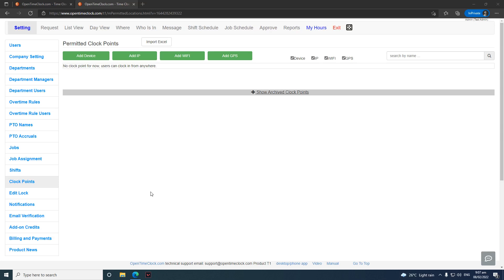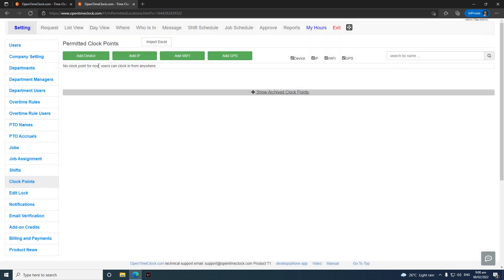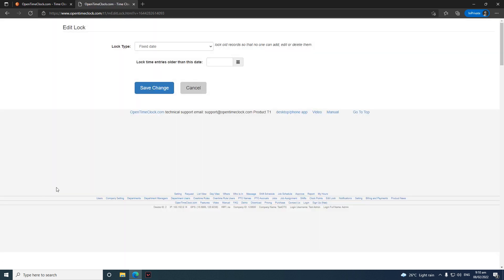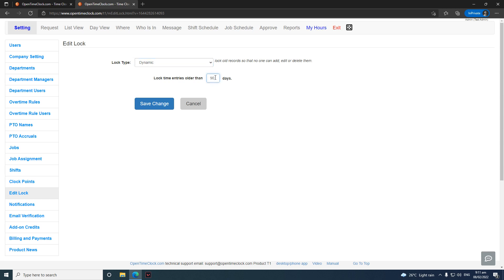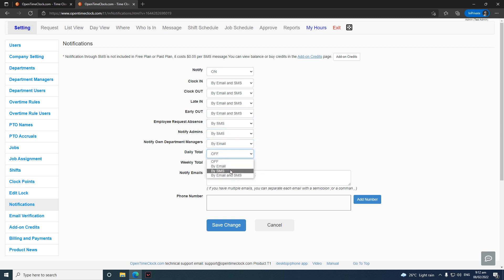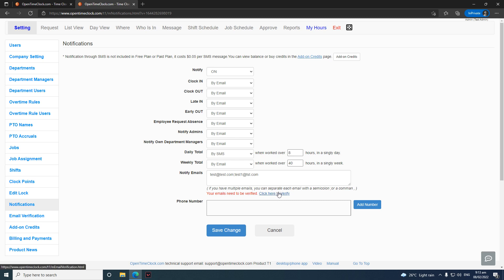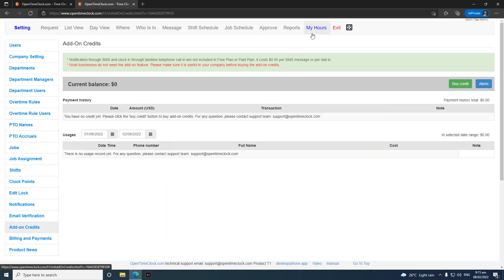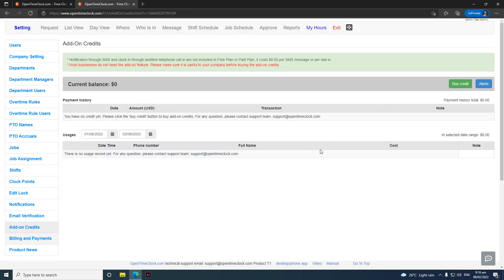05 Setting Clock Points Email Notification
This video shows you setting for clock points, edit log, notification and email verification in Open Time Clock time clock service